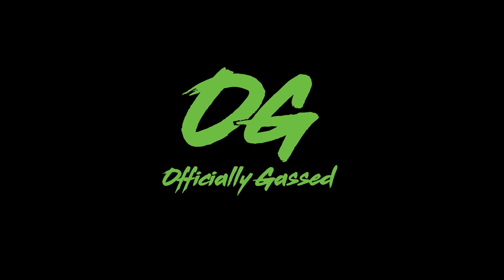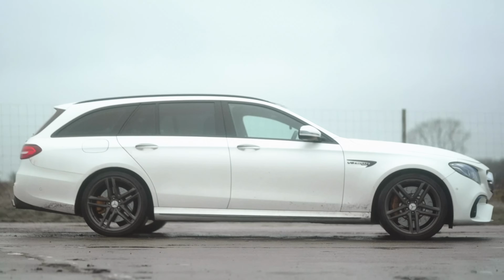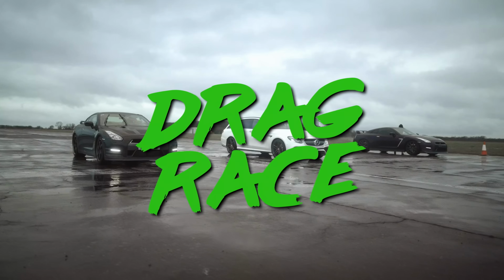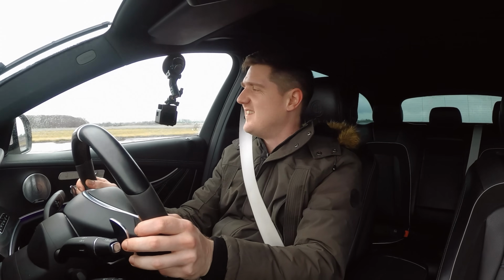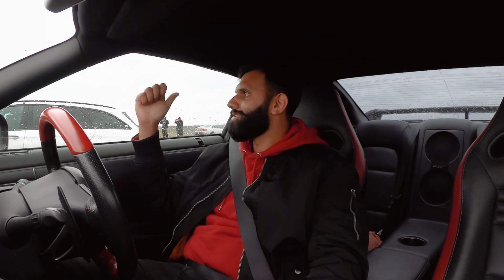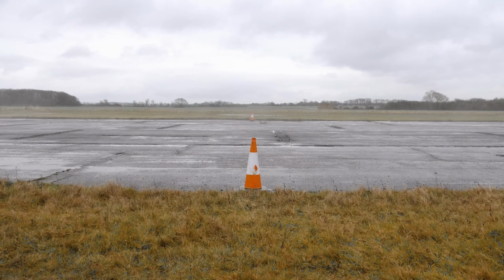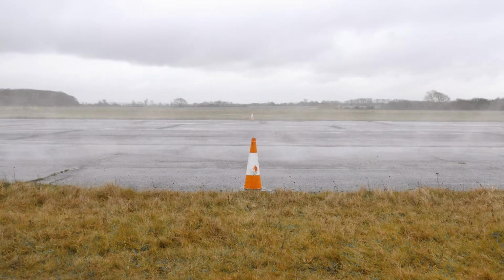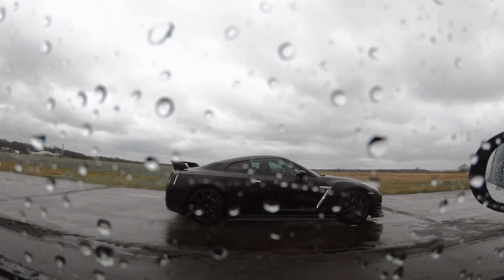FAMILY WAGON vs RACE CAR.. 875HP E63S vs 800HP GTR vs 625HP GTR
FOLLOW THE OWNERS!